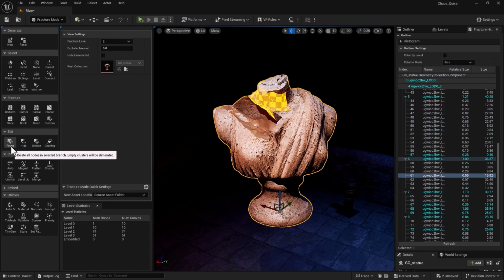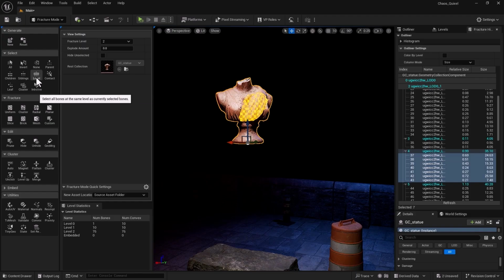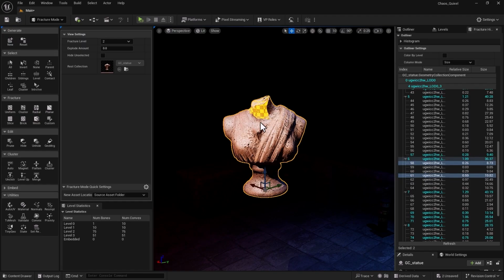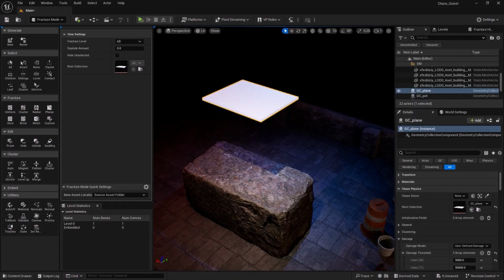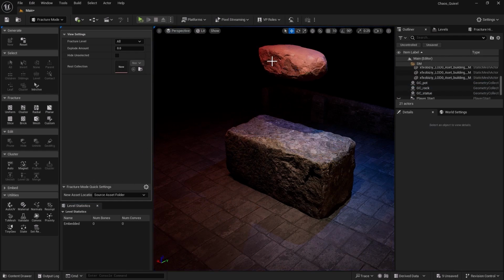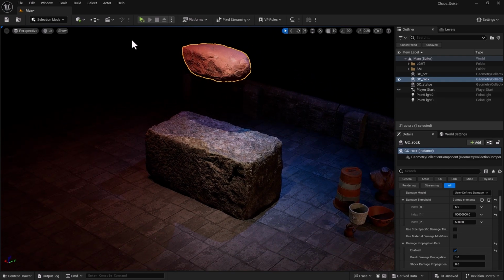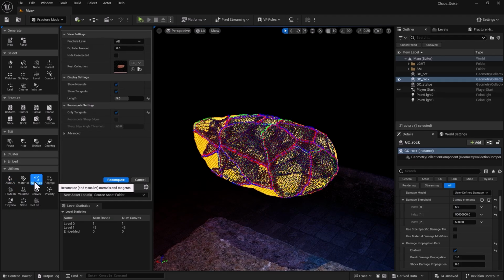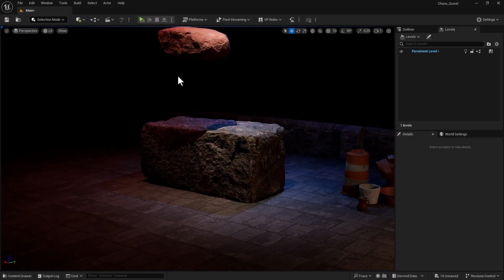UE5 Series: Chaos Destruction | Complete Guide Part 2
In this second video, we dive deeper into Chaos Destruction before adding VFX in Part 3!  Learn how to select different parts of a Geometry Collection, use the Edit Tool to modify fractured pieces, and explore Cluster Types for better control. Plus, we check out Utilities Tools to refine and optimize destruction. By the end, you'll be ready to take your simulation to the next level! 💥 Happy watching, and see you in Part 3!